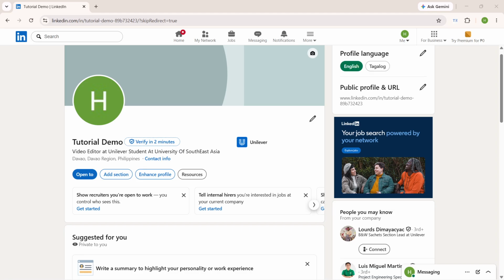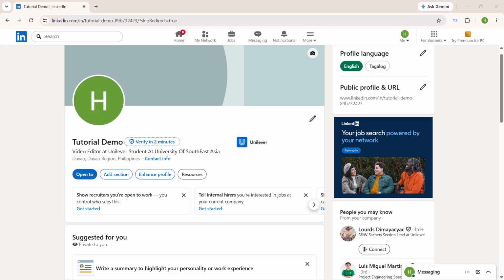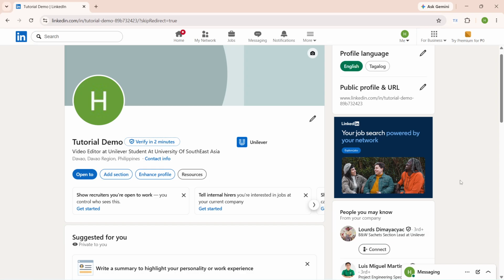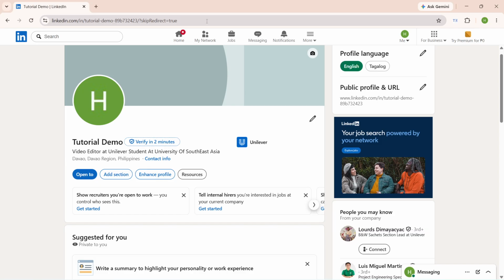How to find LinkedIn username LinkedIn ID (Step By Step 2026)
How to find LinkedIn username LinkedIn ID